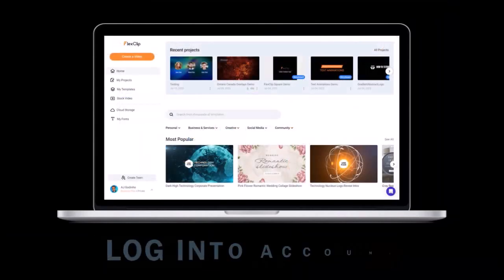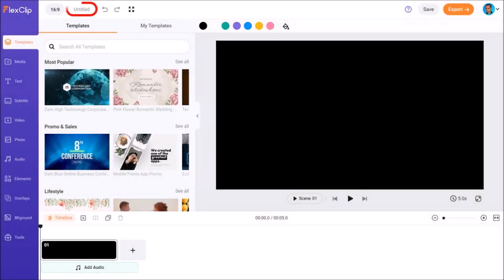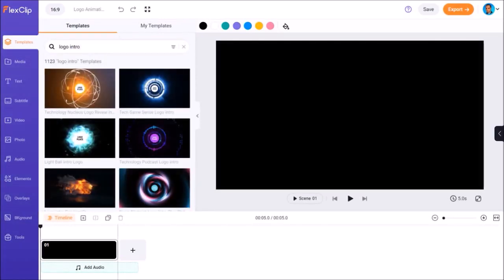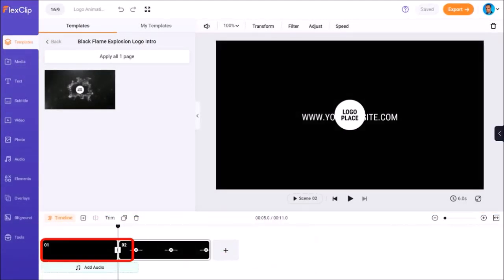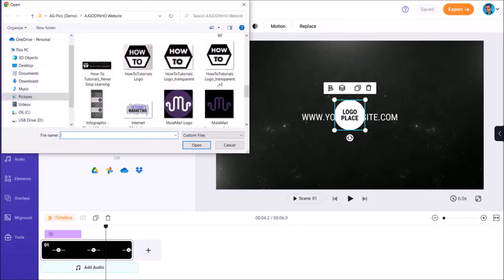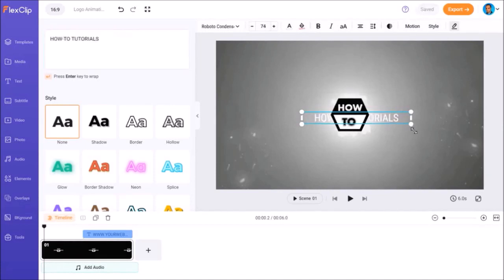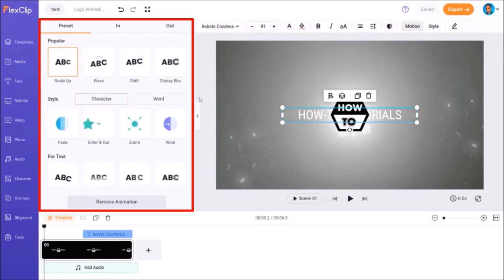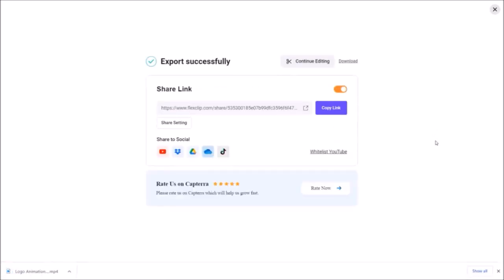How to Create Logo Animations in FlexClip Updated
In this updated tutorial, you’ll learn How to Create Logo Animations in FlexClip video maker which is a cloud-based video creation app. You can create video from scratch or use professionally-designed premade templates.

In a separate video, I did a brief FlexClip Review video in which I covered some of the key features and functionality of this video creator. You can create different types of videos in FlexClip including stunning logo animations.

In this tutorial, I walk you through the process, step-by-step on how to create animated logos using a premade logo animation template. To create an animated logo, follow these steps:

(1) log into your FlexClip account; (2) click on the “Create a Video” button; (3) in the Templates section use the search box to search for “logo intro”; (4) choose your template; (5) customize the template by editing the text and uploading your logo image; (6) preview the animation; (7) and finally render the logo animation as an MP4 video.

I’ve rendered several logo animations using a variety of logo templates. The video rendering time will depend on the type of template you use, but in most cases, my logo animation videos rendered in less than a minute.

You can check my FlexClip Logo Animations Showcase (see link below). FlexClip is free to use, so feel free to check the link below and try it out. The free version has some limitations, so if interested, you can get one of their two premium plans which have more features and functionality.

I created a separate video in which I do a comparison of the free vs the premiums plans. If you have any questions or feedback please leave them in the comments section.